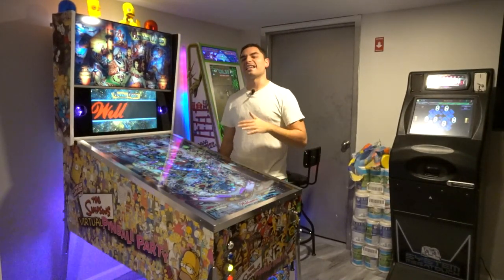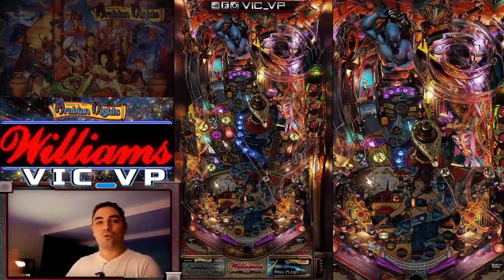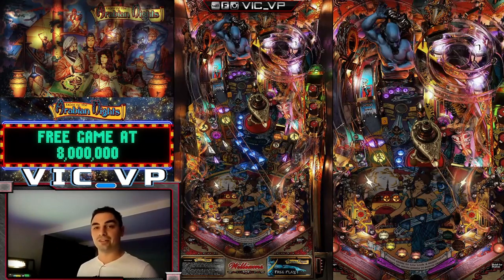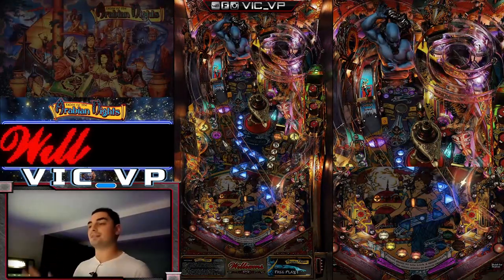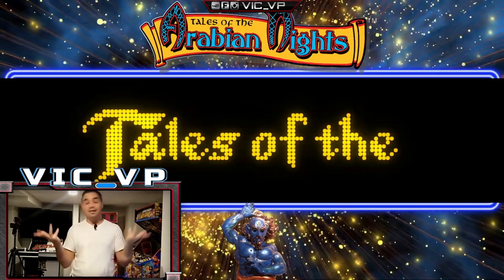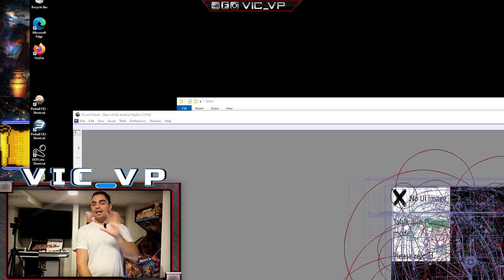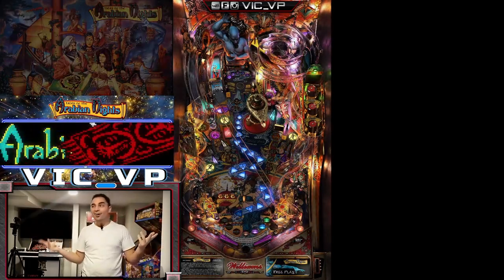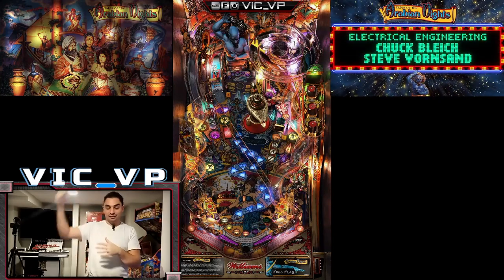How To Stream And Record Virtual Pinball!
00:00 Intro
00:30 Overview
08:55 Tutorial
20:37 Add Cam to stream
22:59 Display capture vs game capture
25:35 GB live stream snippet